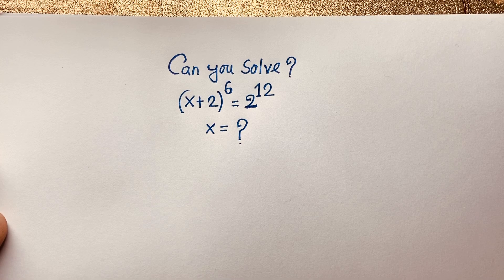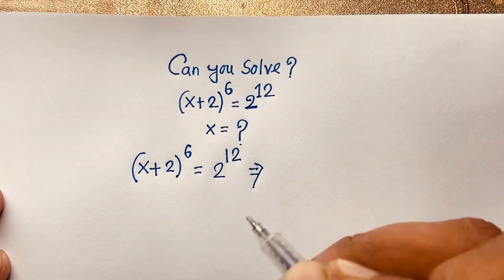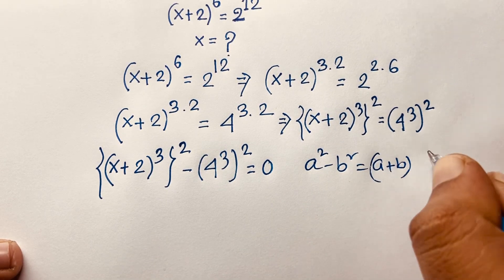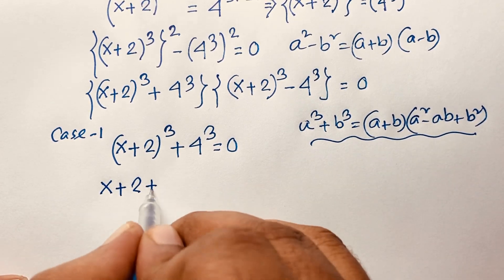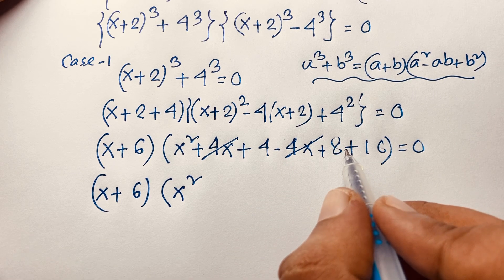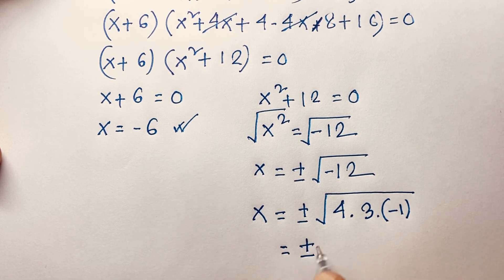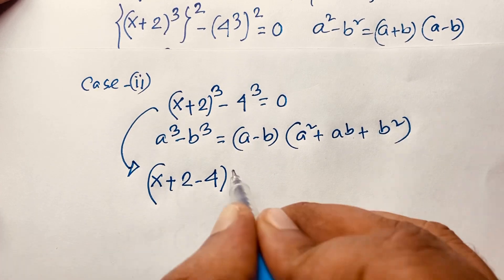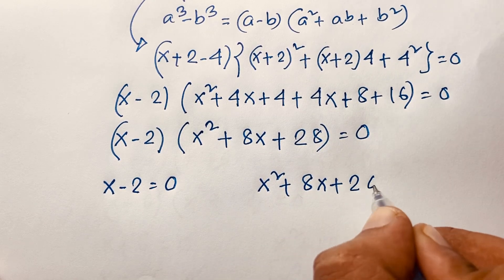Japanese | Can You solve? A Nice Maths Olympiad question | Algebra problem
A tricky maths olympiad question. Can You solve? How to solve? A wonderful math olympiad question solution.